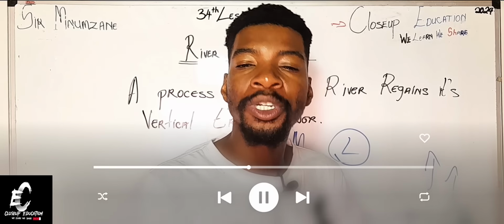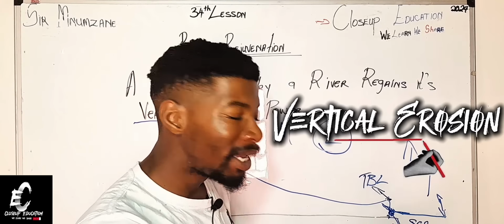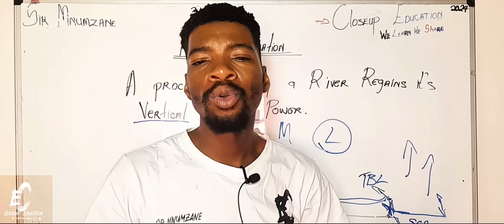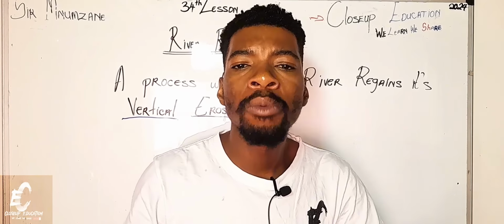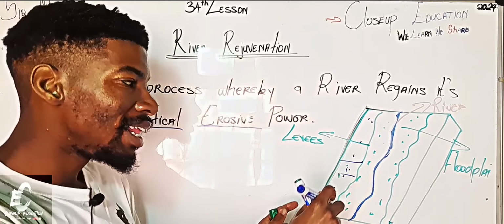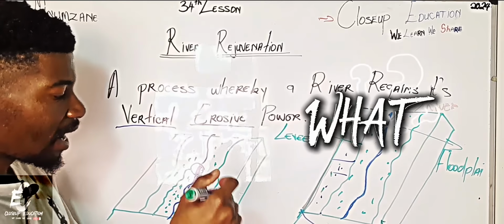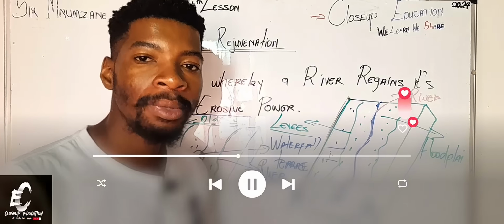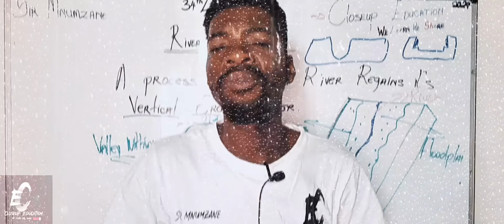What Is River Rejuvenation? | Simple Explanation with Real Examples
iYesss — you made it here, so you clearly care about rivers, life, and distinctions!! 🌍💧🔥
Today’s Closeup lesson is all about a powerful concept in Geomorphology and Environmental Science: River Rejuvenation.

We’re talking about rivers that come back to life — literally. Whether they’ve been dammed, dried up, polluted or cut off from their natural flow, this video shows how science and community can restore what once seemed lost.

🌊 IN THIS VIDEO YOU’LL LEARN:
✅ What River Rejuvenation actually means
✅ Why so many rivers are drying up or damaged
✅ Examples of successful rejuvenation (South Africa + global)
✅ What YOU can do to be part of the change

This topic is 🔑 for Geography Grade 12 — it connects to long profiles, river capture, and human-environment interaction.
Plus, it helps you understand the bigger picture of sustainability and climate action.